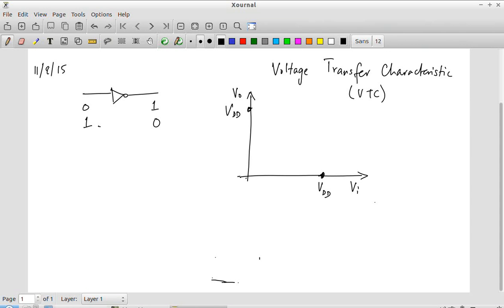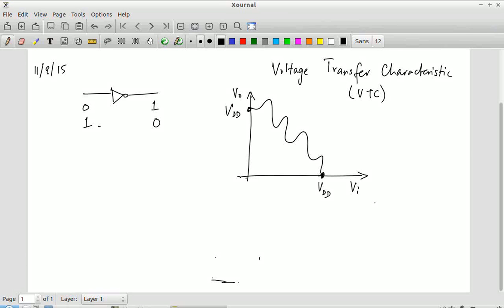EE5311 Lecture 08-11